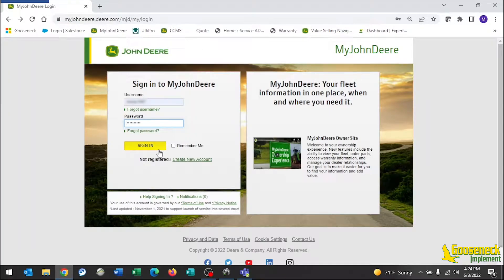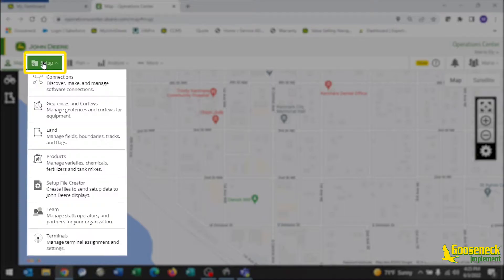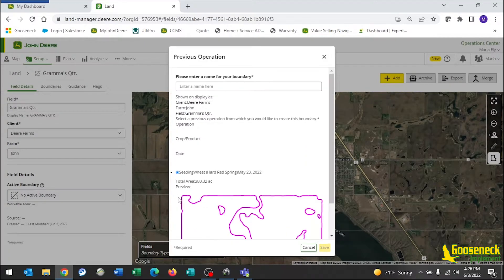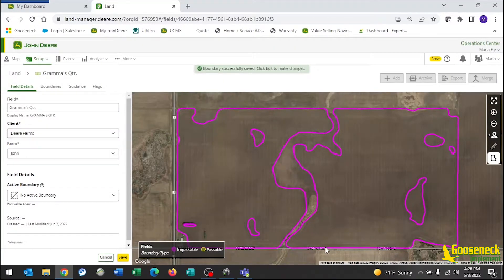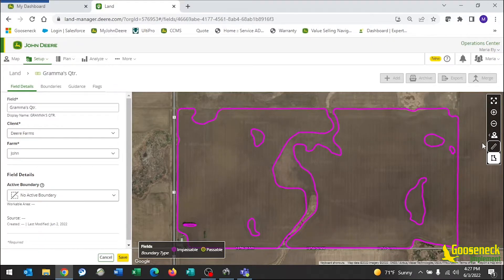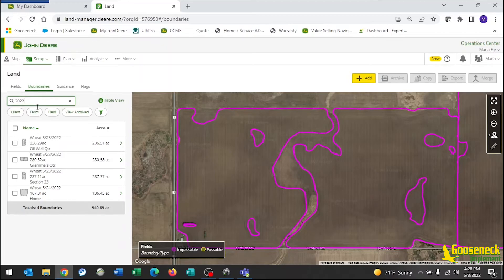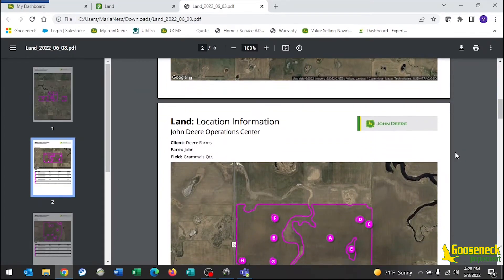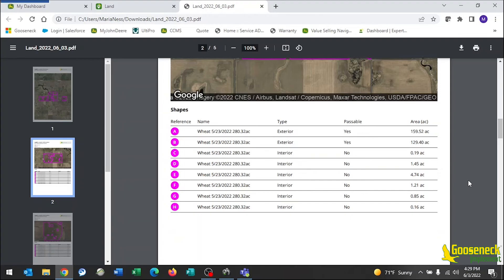Creating Boundaries in John Deere Operations Center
Learn how to create a boundary on a field to view your total seeded acres without any overlap and all unseeded areas removed.